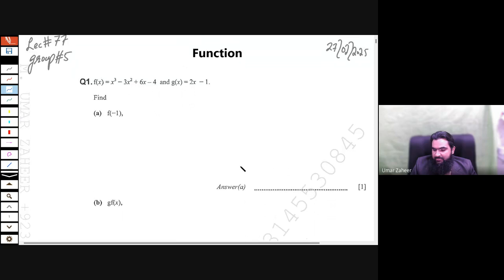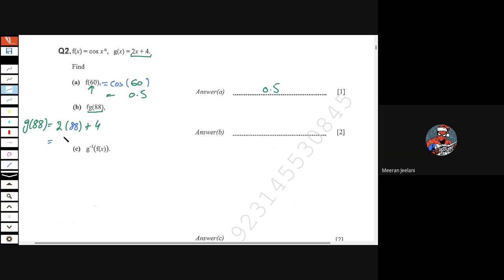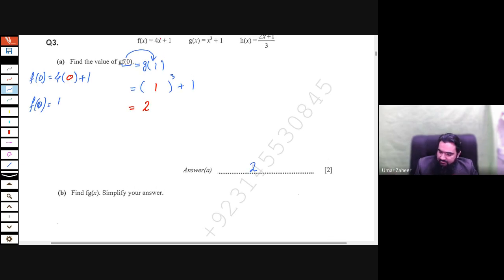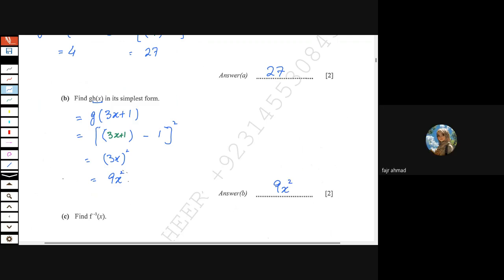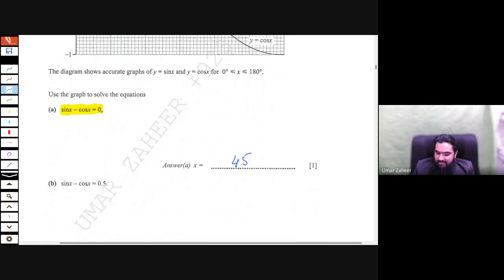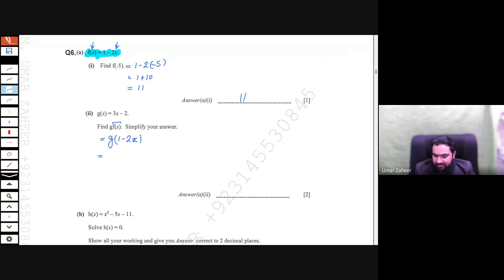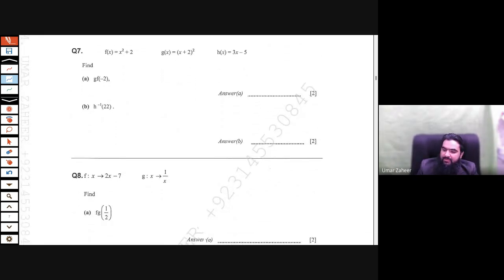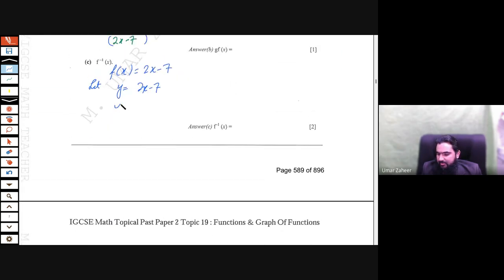FUNCTION PART 2 LEC# 77 |IGCSE/ O LEVEL Mathematics||MUHAMMAD UMAR ZAHEER